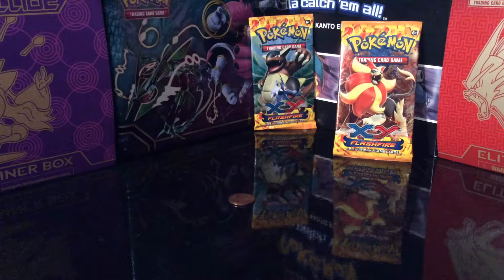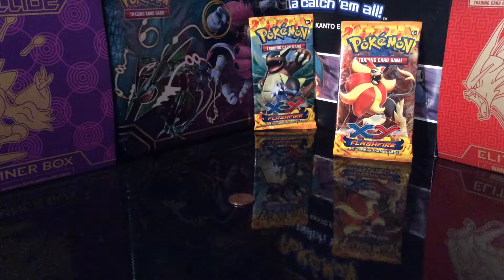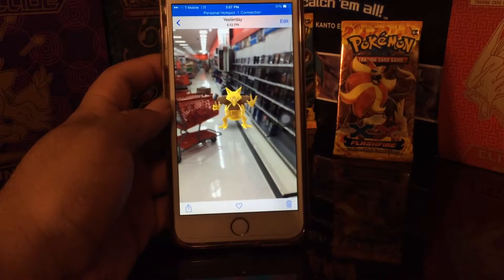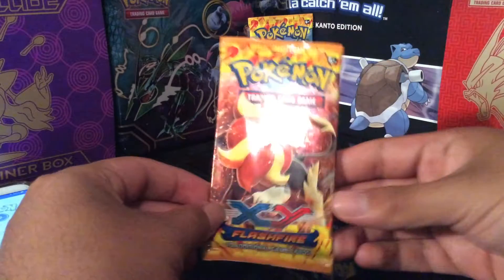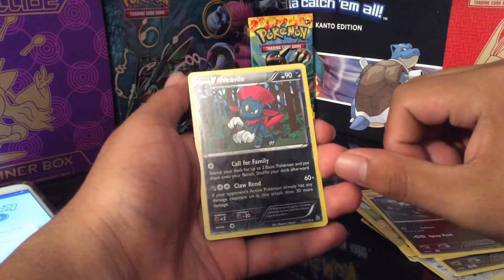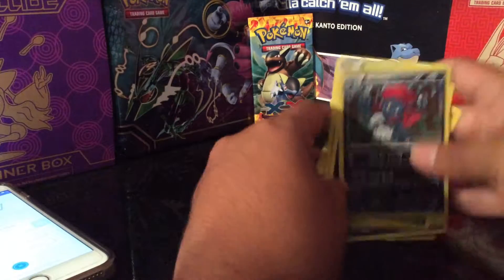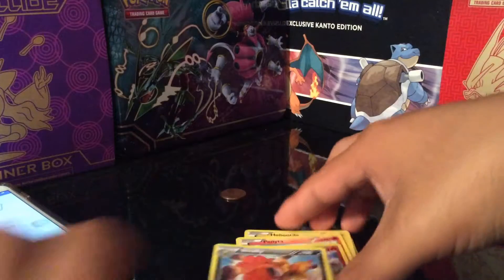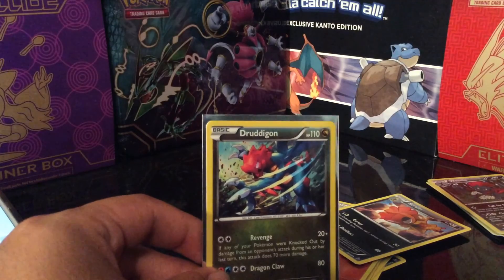2 Pokemon flash fire booster packs./Pokemon go!